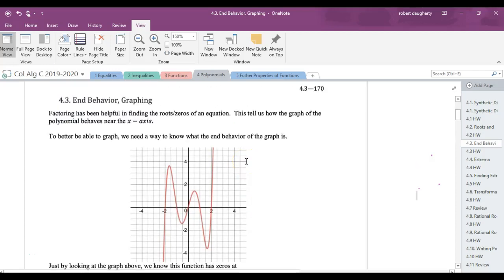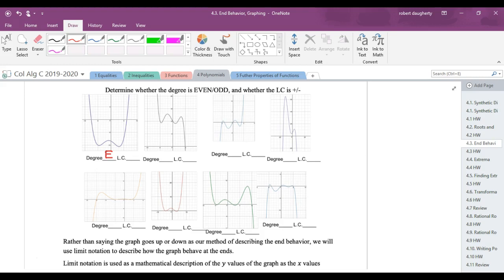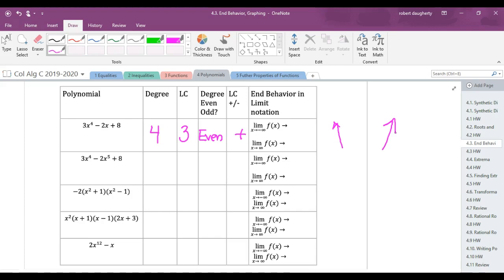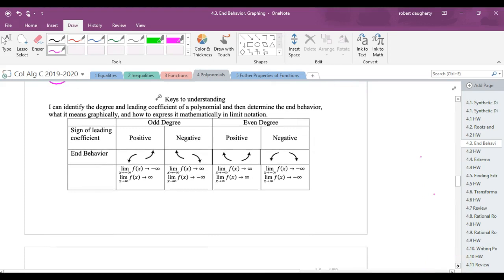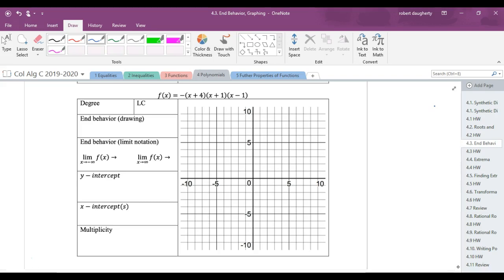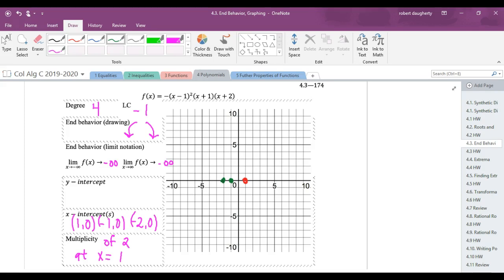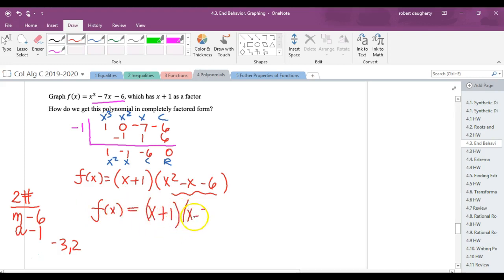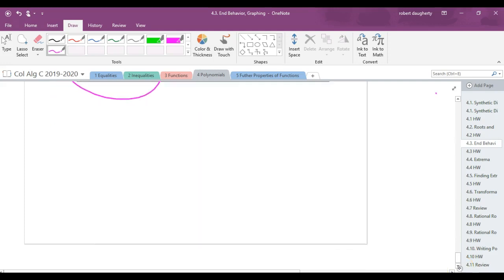ColAlg 4.3 End Behavior, Graphing